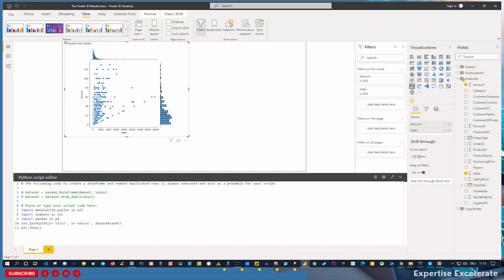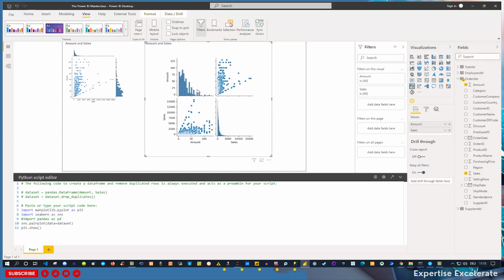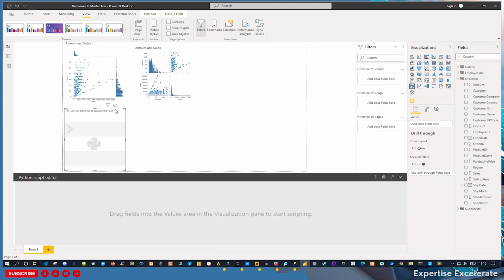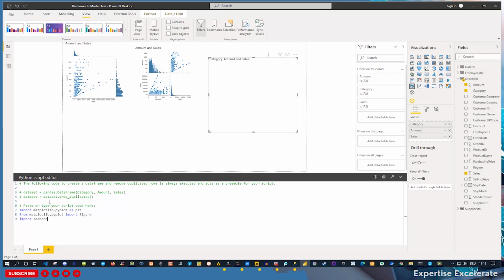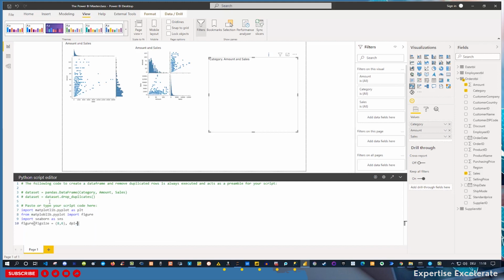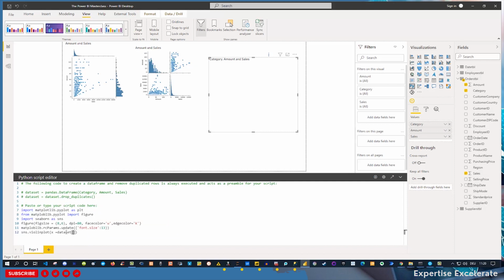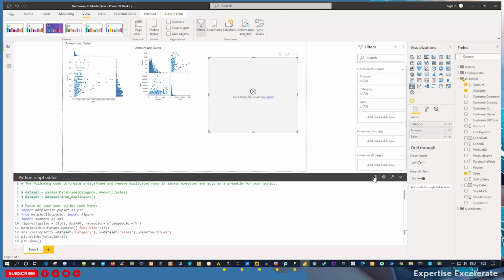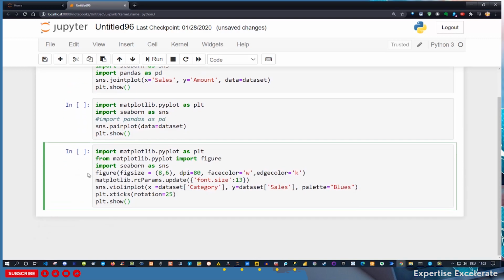Section 4 - 🌟 Power Up Your Power BI Visuals: Advanced Python Data Viz Techniques Unleashed! 💻🚀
🚀 Ready to revolutionize your Power BI visualizations? Join us in this sequel to our previous video, where we take Python's data visualization capabilities in Power BI to new heights! 🐍📊 Dive deep into advanced techniques and concepts, mastering interactive visualizations and chart customization that will elevate your data storytelling.

🔥 What You'll Master:

• Advanced Python techniques for dynamic visualizations.
• Creating interactive visualizations in Power BI.
• Unleashing the power of advanced chart customization.

⏰ Take your data visuals to the next level! Hit play now and discover how Python can transform your Power BI dashboards into dynamic, impactful data stories. 💡📈